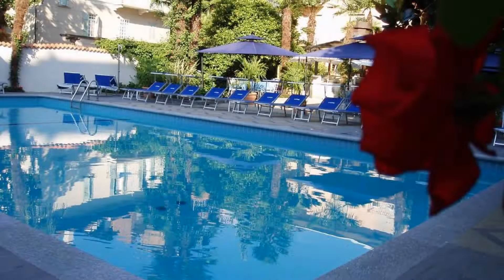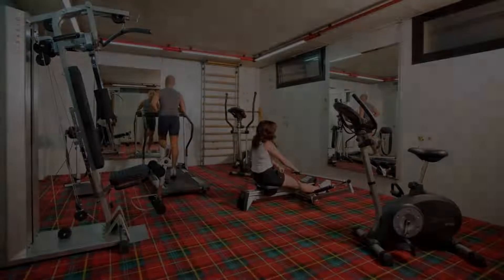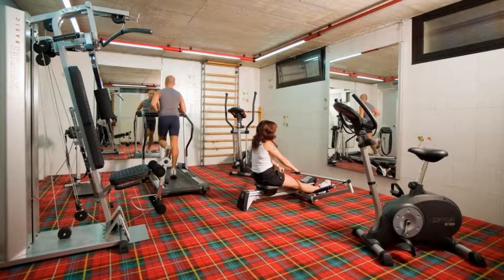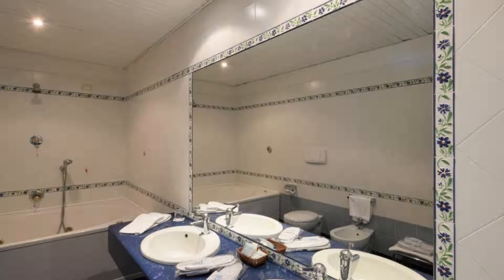Hotel Astoria, Stresa, Italy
About Property:
You're eligible for a Genius discount at Hotel Astoria! To save at this property, all you have to do is sign in.
This property is 1 minute walk from the beach. The Astoria is set on Stresa's lake-side promenade facing the Borromean Islands. It has a nice garden, and offers rooms with Wi-Fi access, satellite TV and panoramic views.
Hotel Astoria is just a few minutes' walk from Stresa town centre and the congress hall.
Property Type: Hotel
Address: Corso Umberto I 31, 28838 Stresa, Italy
Searching For
1. Hotel Astoria - Stresa - Italy
2. Hotel Astoria - Stresa - Italy Address
3. Hotel Astoria - Stresa - Italy Rooms
4. Hotel Astoria - Stresa - Italy Amenities
5. Hotel Astoria - Stresa - Italy Offers and Deals
Audio Credit:
Track Title: Reasons To Hope
Artist: Reed Mathis